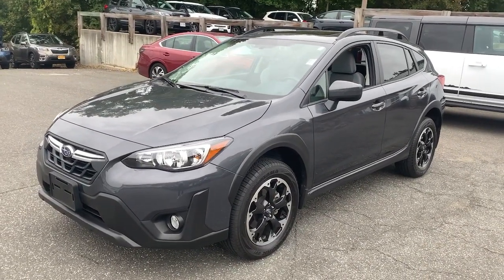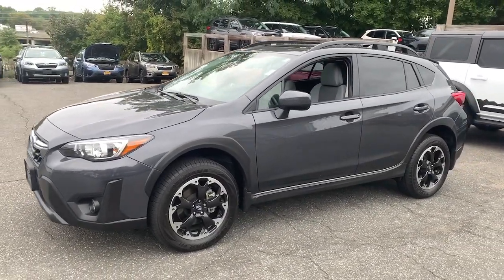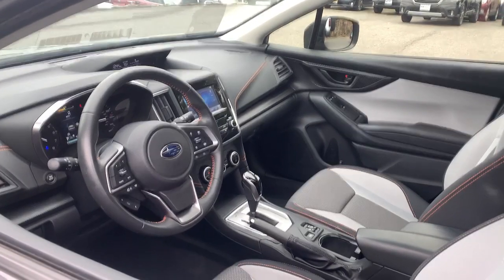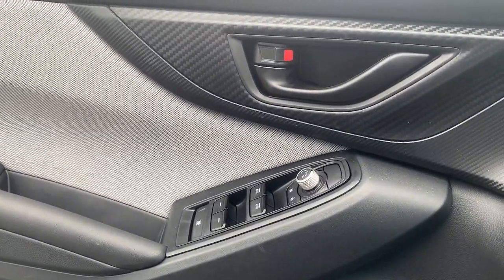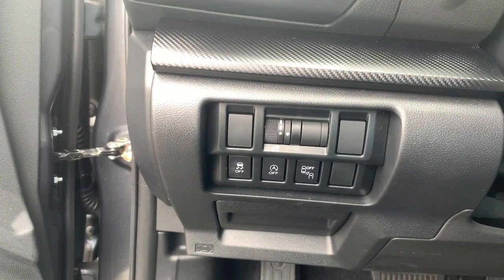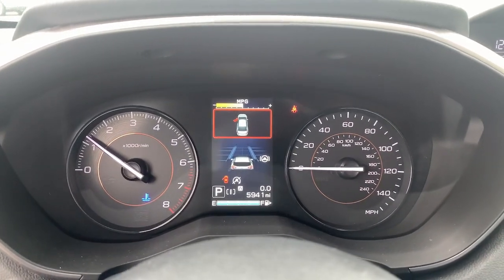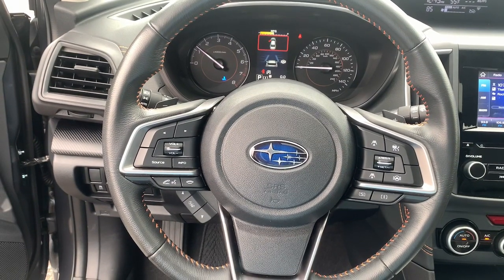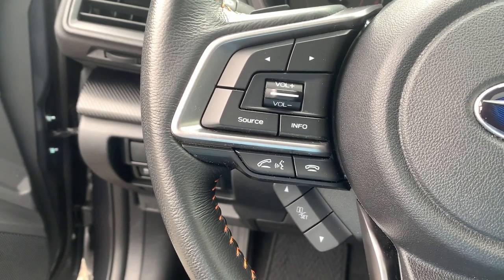2021 Subaru Crosstrek Rye, Greenwich, Stamford, White Plains, New Rochelle, NY 922US1125R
Magnetite Gray Metallic Used 2021 Subaru Crosstrek Premium available in Rye, New York at Rye Ford Subaru. Servicing the Rye, Greenwich, Stamford, White Plains & New Rochelle, NY area.

2021 Subaru Crosstrek Premium - Stock#: 922US1125R

Recent Arrival! Certified. CARFAX One-Owner. Clean CARFAX. Magnetite Gray Metallic 2021 Subaru Crosstrek Premium EYESIGHT AND MOONROOF 2.0L DOHC Lineartronic CVT AWD 17 Alloy Wheels, 4-Wheel Disc Brakes, 6 Speakers, 6-Way Power Driver's Seat, ABS brakes, Anti-whiplash front head restraints, Automatic temperature control, Blind Spot Detection (BSD), CD player, Dual front impact airbags, Dual front side impact airbags, Electronic Stability Control, Emergency communication system: STARLINK Safety and Security (Subscription Required), Exterior Parking Camera Rear, EyeSight System, Four wheel independent suspension, Front anti-roll bar, Front fog lights, Fully automatic headlights, Heated door mirrors, Heated Front Bucket Seats, Illuminated entry, Keyless Access w/Push-Button Start, Knee airbag, Low tire pressure warning, Moonroof Package, Occupant sensing airbag, Outside temperature display, Overhead airbag, Power door mirrors, Power Moonroof, Power steering, Radio data system, Radio: Subaru STARLINK 6.5 Multimedia Plus System, Rear anti-roll bar, Remote keyless entry, Security system, Speed control, Speed-sensing steering, Split folding rear seat, Steering wheel mounted audio controls, Subaru STARLINK Smartphone Integration, Traction control.brbrFamily Owned and Operated since 1957! Rye Ford is located in Rye, NY, and proudly serves White Plains, New Rochelle,Greenwich CT and all of New York and Connecticut. The company is highly invested in principles for success that value customers and employees; success that is only achieved by doing business with integrity and the highest ethical standards. These principles have helped achieve numerous awards and recognitions including the coveted President's Award. 28/33 City/Highway MPGbrbrCall to check vehicle availability! Subaru Certified Pre-Owned Details:brbr  * Powertrain Limited Warranty: 84 Month/100,000 Mile (whichever comes first) from original in-service datebr  * Transferable Warrantybr  * SiriusXM 3-Month trial subscription, $500 Owner Loyalty coupon & 1 year trial subscription to STARLINKbr  * Vehicle Historybr  * Roadside Assistancebr  * Warranty Deductible: $0br  * 152 Point InspectionbrbrAwards:br  * ALG Residual Value Awards, Residual Value Awards